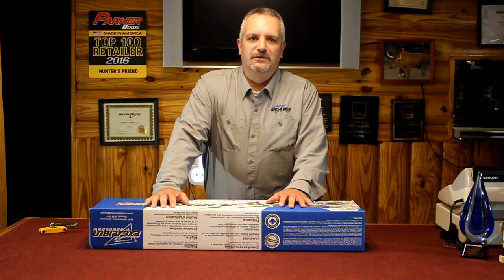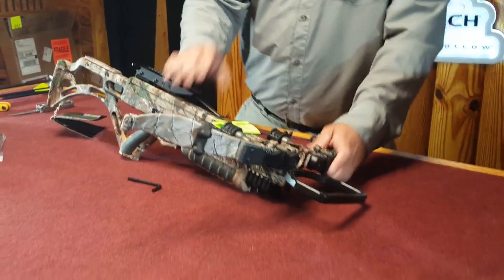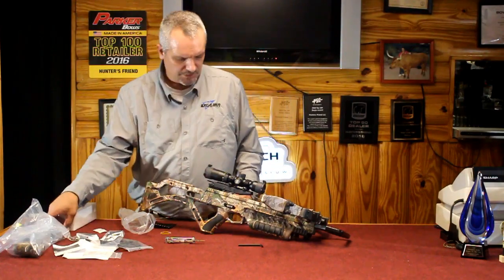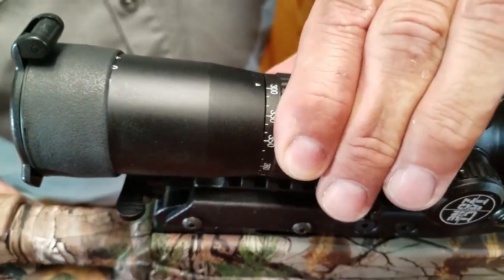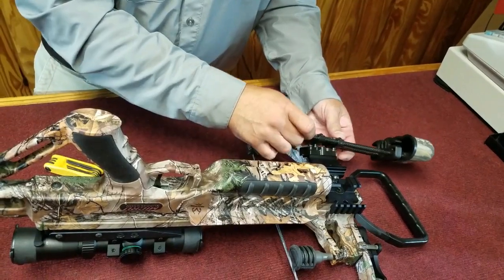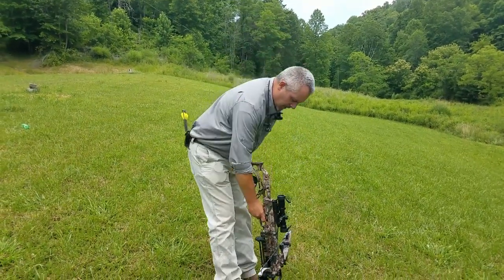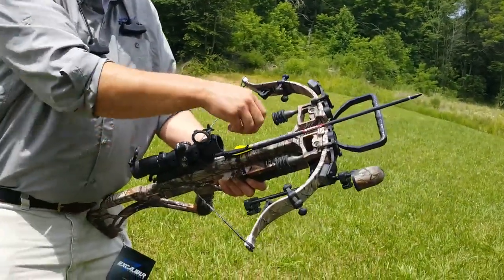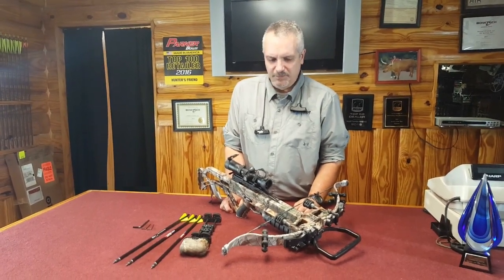How to setup your Excalibur Crossbow!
Here is how to setup your new Excalibur Crossbow. We did this in real time with no fancy tools or presses, because Excalibur bows are just that easy to work with. All the way from opening the box to firing some shots. This is a step by step guide will help you get your bow assembled and ready to go!